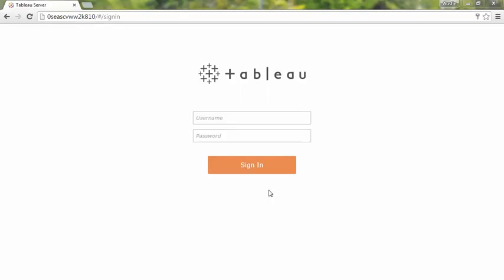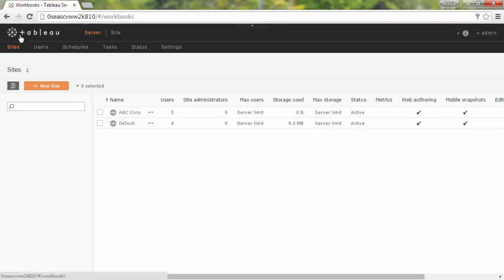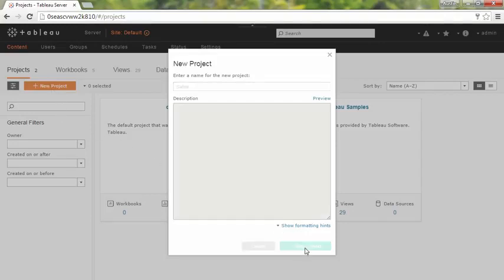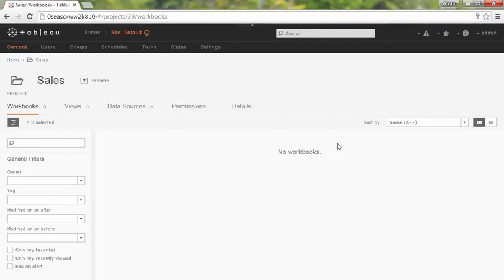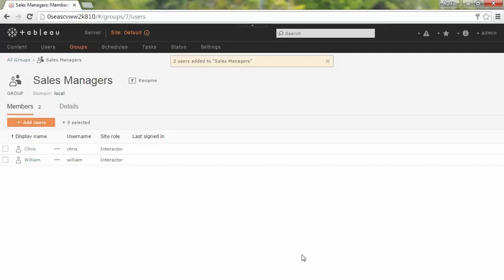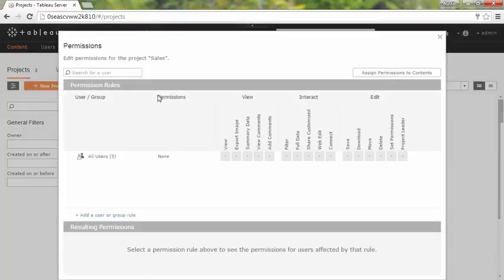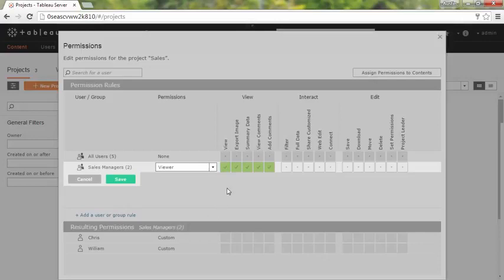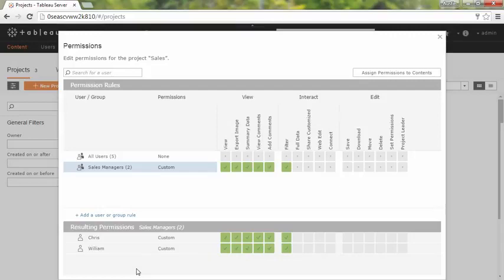Tableau Training & Tutorials 09 10 Tableau Server Authorization and Permissions